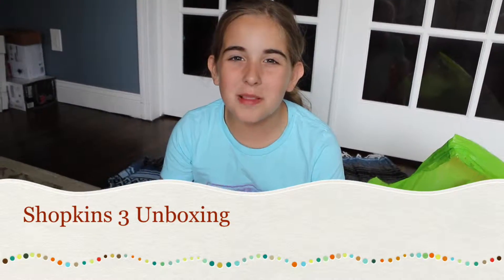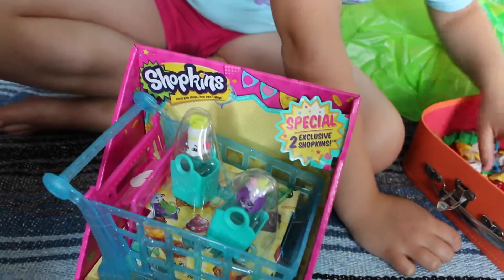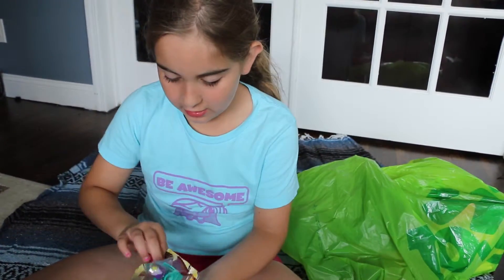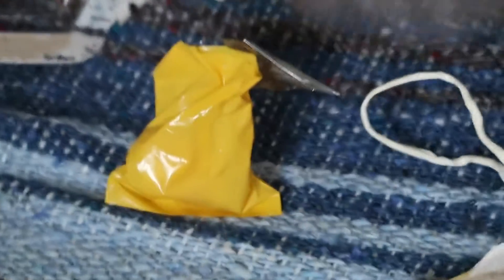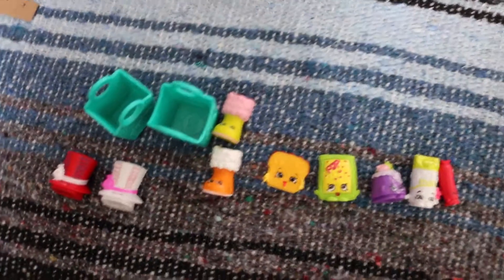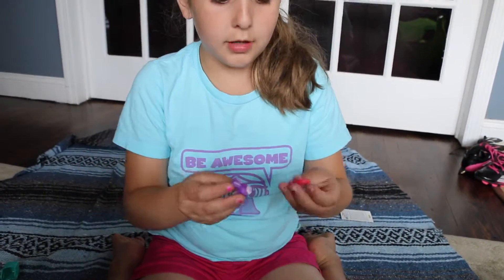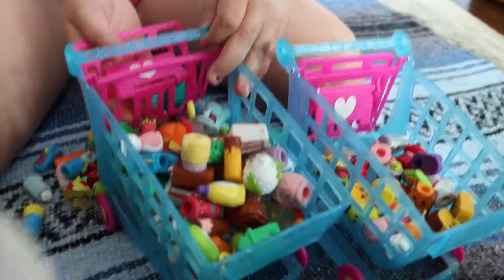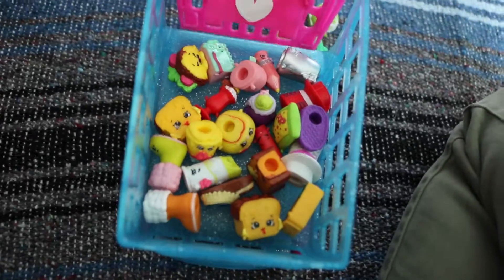Shopkins Series 3 Unboxing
My daughter loves Shopkins! She is currently on the hunt for Shopkins Season 3 and we found some at our local Toys R Us. Take a look to see which ones she added to her collection. Blind bags are her favorite! Unboxing for kids!